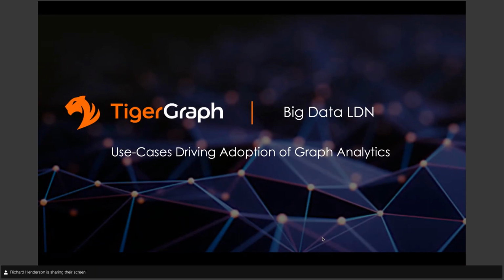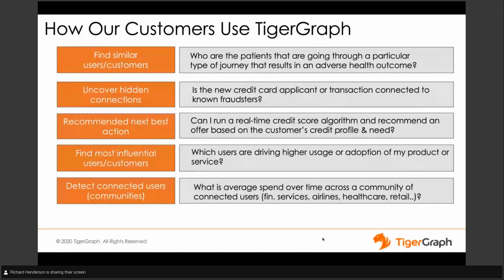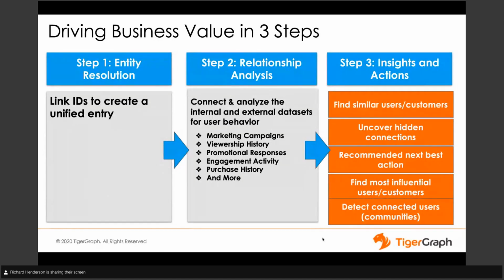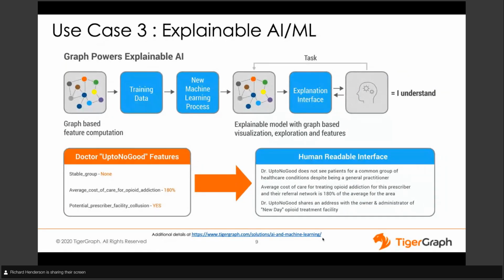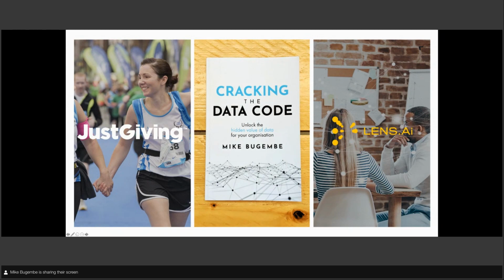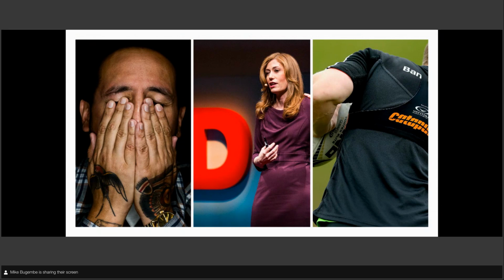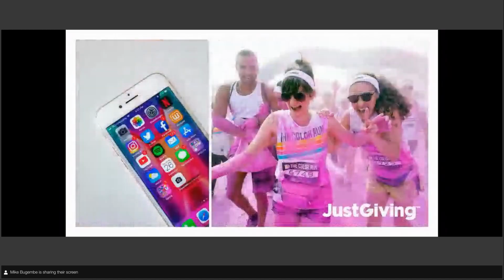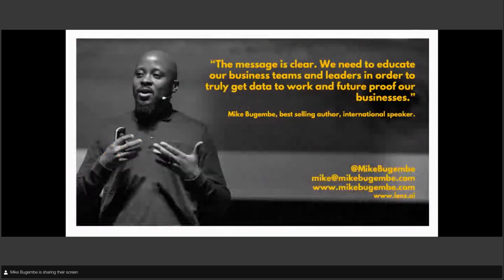The Top 5 Use Cases Driving Graph Adoption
It will also feature a guest presentation from former Chief Analytics Officer of JustGiving, Mike Bugembe, author of Cracking the Data Code. Mike will also join an interactive discussion featuring Martin Darling and Richard Henderson from Graph experts, TigerGraph, which will answer audience questions whilst discussing the future of Graph technology.

Speakers:
Richard Henderson & Martin Darling, Tigergraph | Mike Bugembe, Lense.AI | Andy Steed, Big Data LDN

First broadcast 7 May 2020